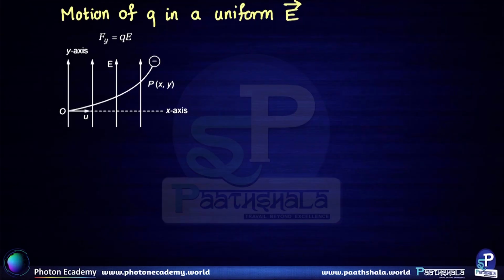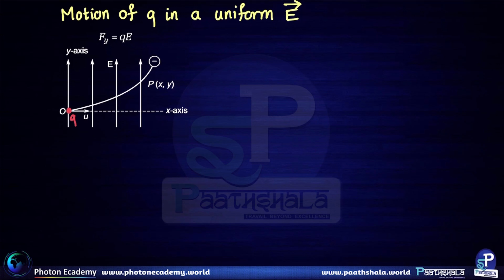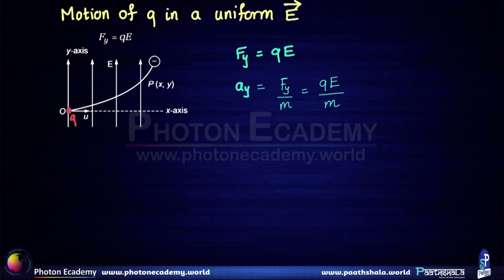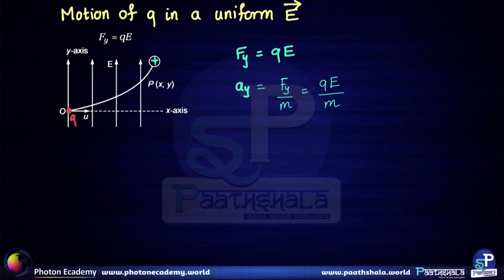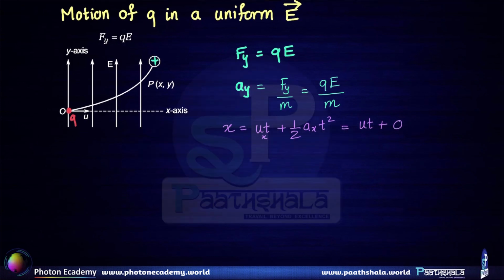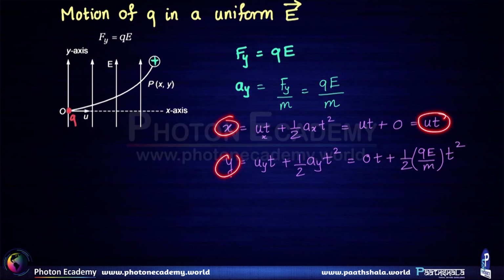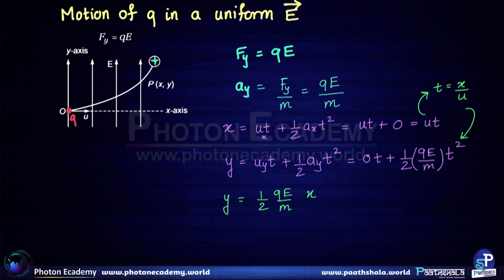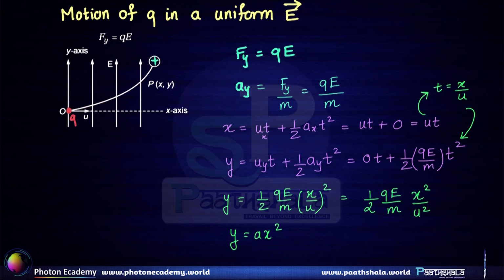T2 Motion of Charge in Uniform Electric Field | Electrostatics by Zenith Sir